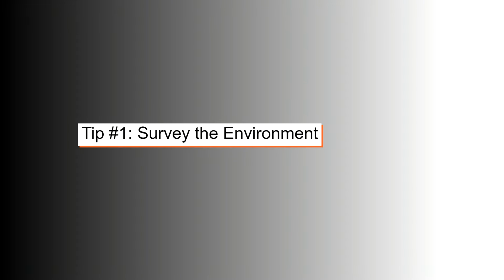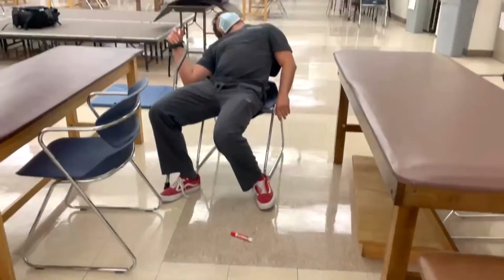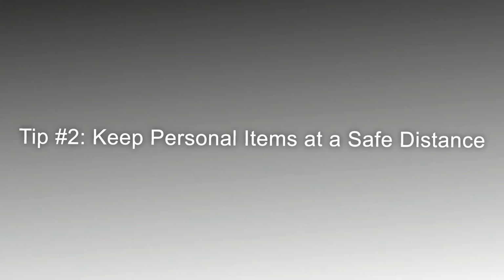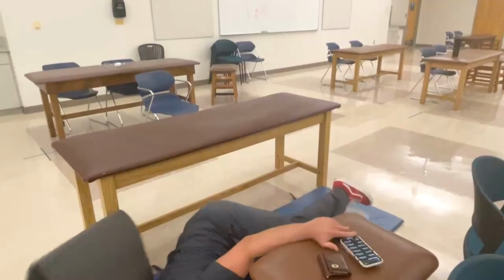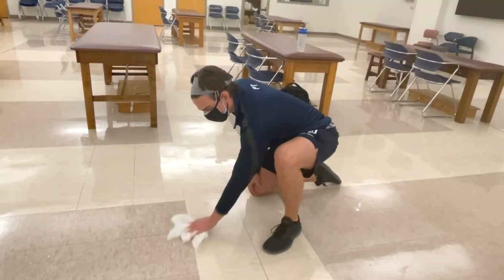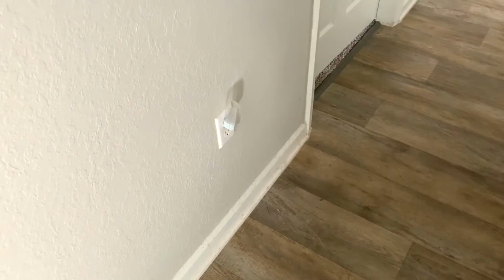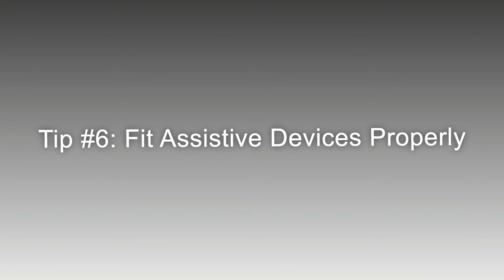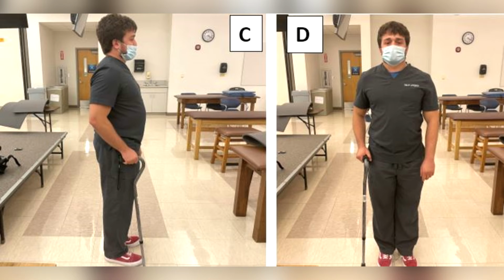Fall Prevention -- HC Ed Final Project